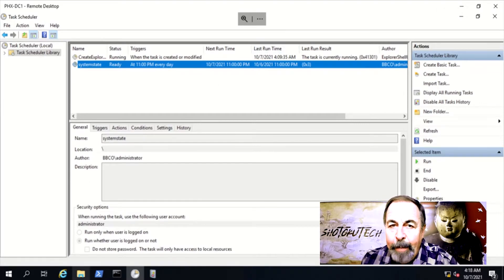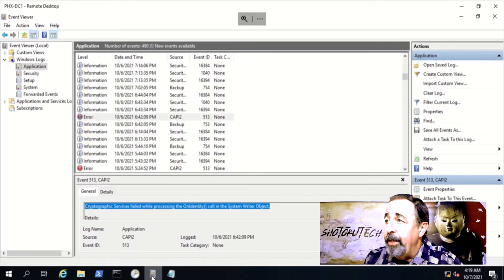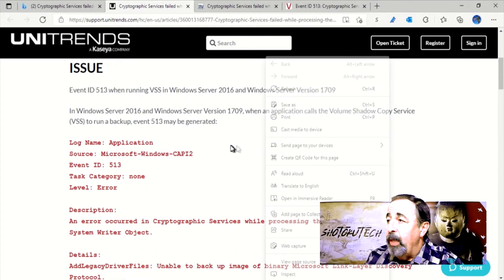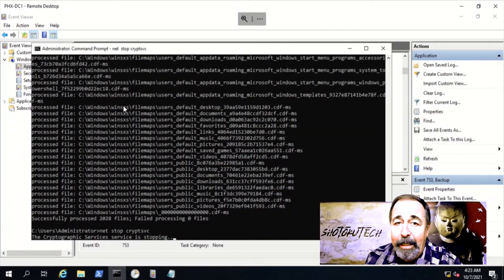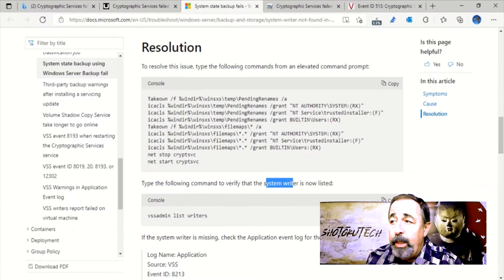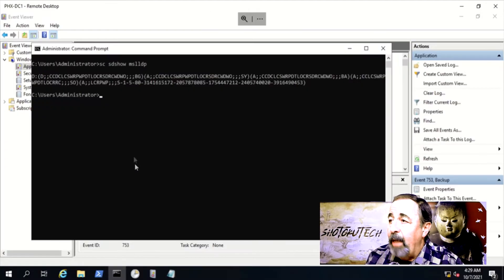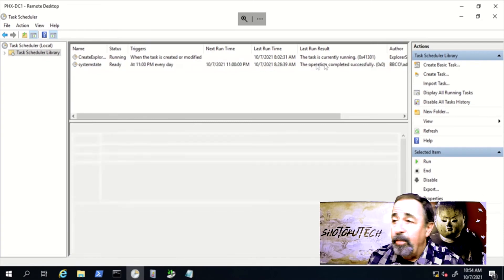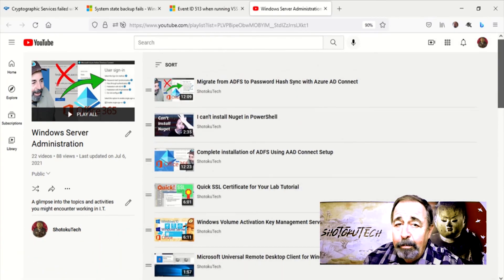Fix System State Backup Error CAPI2 Event ID 513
I am making a video about AD disaster recovery. This is using the system state backup from a domain controller. But my simple system state backup keeps failing. Task scheduler shows (0x3). That does not read like a happy ending. It is clear that this event in the application log is associated with the start of the system state backup. Cryptographic Services failed while processing the OnIdentity() call in the System Writer Object. (CAPI2 Event ID 513).